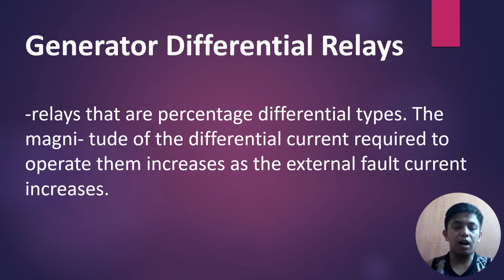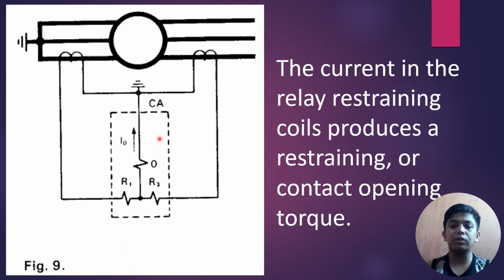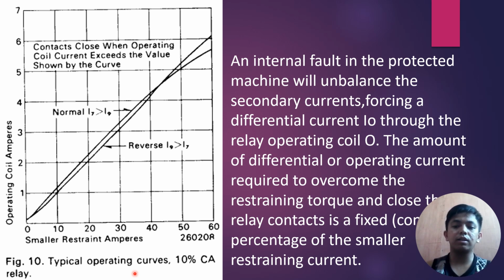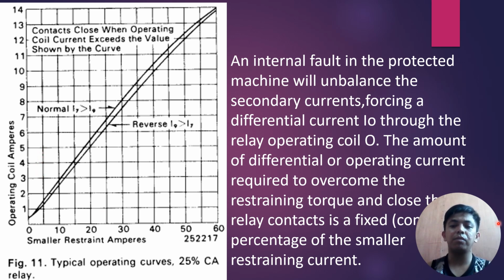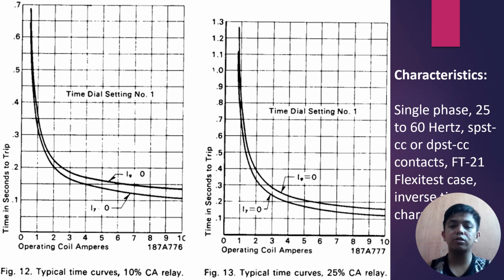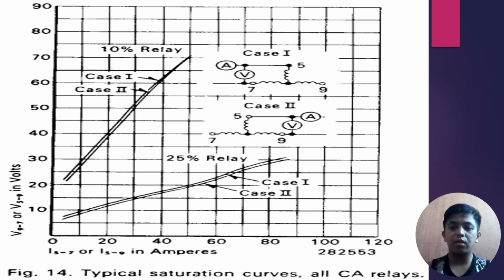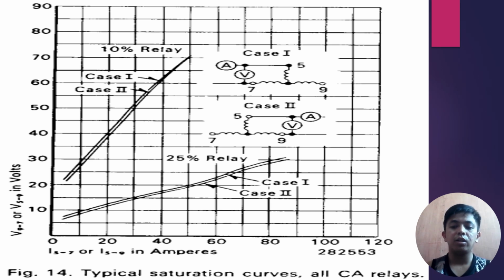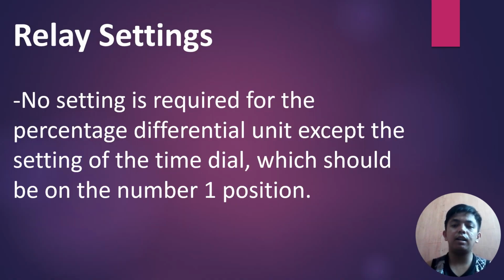Relay CA GENERATOR PROTECTION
ACCORDANCE TO PROTECTION 2 EEL2